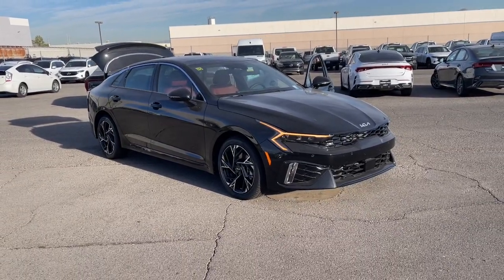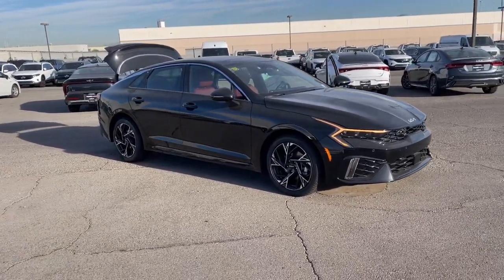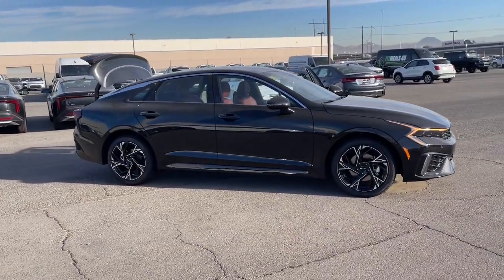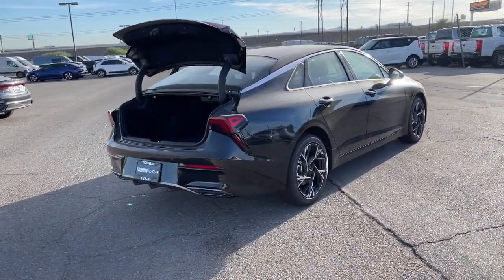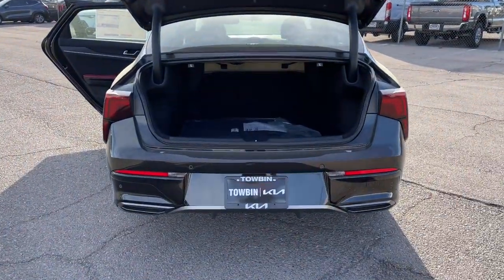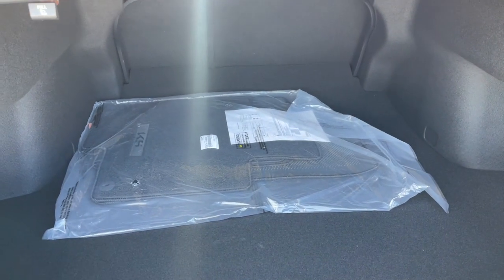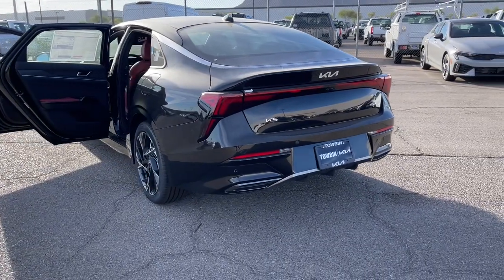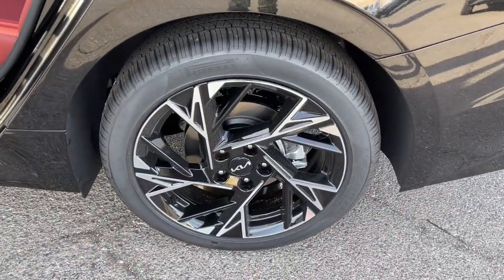2025 KIA K5 Henderson, Las Vegas, Bullhead City, Centennial, St George, NV K2323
Aurora Black Pearl New 2025 KIA K5 GT-LINE available in Henderson, Nevada at Towbin Kia. Servicing the Las Vegas, Bullhead City, Centennial, St George, NV area.

Towbin Kia
260 N Gibson Rd

2025 Kia K5 GT-LinebrbrOnline Pricing does not reflect additional Market Adjustment and Dealer Added Equipment. Connect with our online representatives for up to date pricing. Sporty Performance. Smart Tech. With its driver oriented cockpit advanced technology and turbocharged engine options the K5 will completely transform your driving experience.brbrbrShop Local. Buy Online. Be Safe. Drive Happy. Towbin Kia is the number one Kia dealership in Las Vegas for a reason. We have the highest rated and reviewed customer service and the most convenient ways to shop for your New Kia or Used vehicle. Whether youre shopping online or in-store or need a friendly mechanic from our highly rated Service department - our mission is to make the process easy and enjoyable. We create happy customers for life! With Towbin Kia you get the best online experience without sacrificing the local friendly service from experts right here in your community. As your local Kia Dealership in Las Vegas we bring you the best online and in-person experience possible. Towbin Kia is offering exclusive Benefits to order or reserve a brand-new Kia. Rest assured Towbin Kia adds these protections specifically for you so you can have the peace of mind knowing you are protected throughout the entire buying process. 5 Reasons to Reserve Yours Now! Guaranteed Lowest Price Guaranteed 100% Incentive Protection Guaranteed 100% Satisfaction Guaranteed 100% Financing Guaranteed Delivery Dates Certain terms and conditions apply see Towbin Kias website under Pre Order Advantage to learn more about our program for you.brbr25/36 City/Highway MPGbrAurora Black Pearl 4D Sedan I4 FWD 8-Speed Automatic